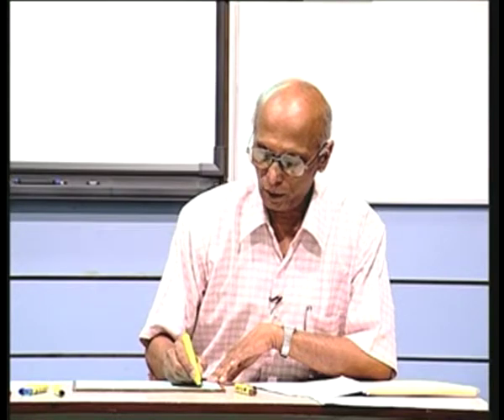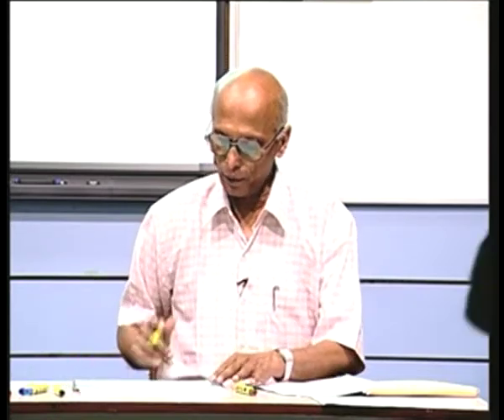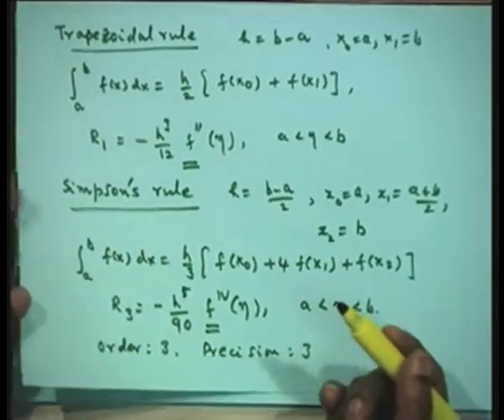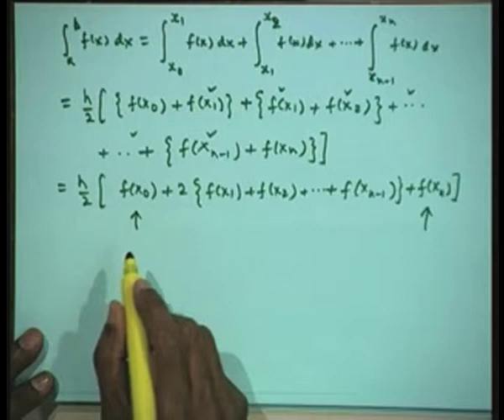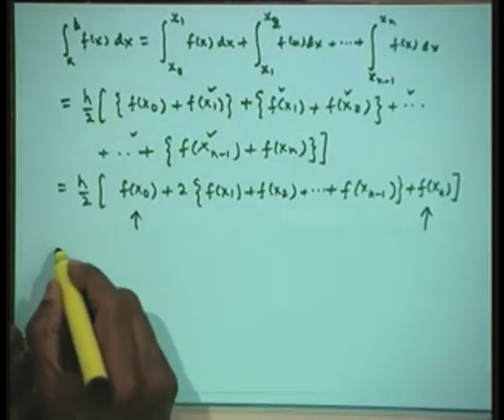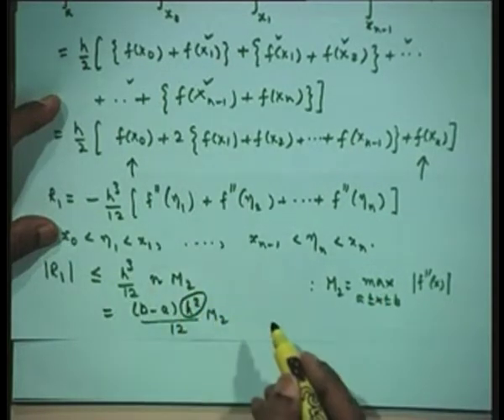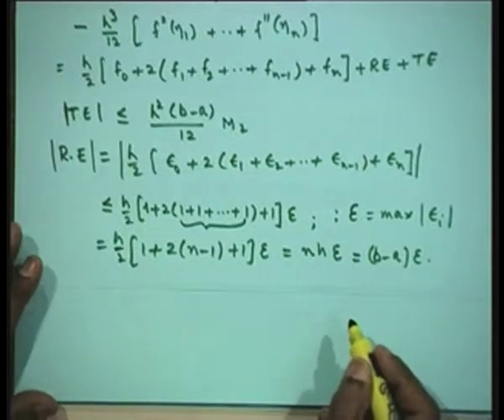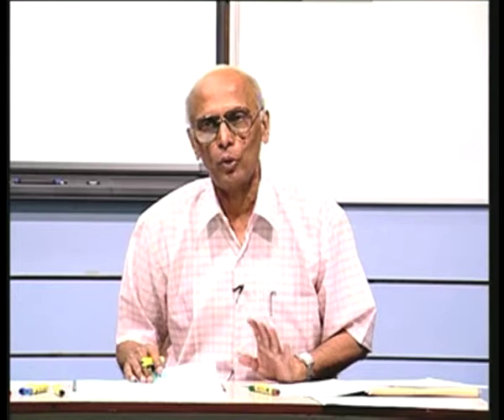Numerical Differentiation and Integration - Part-5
Subject: Basic courses
Courses: Numerical Methods and Computation